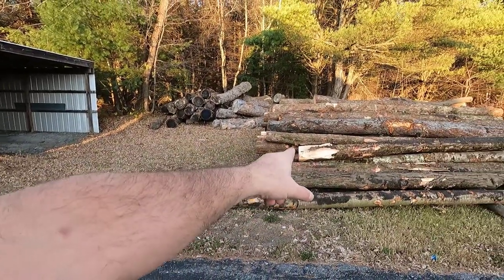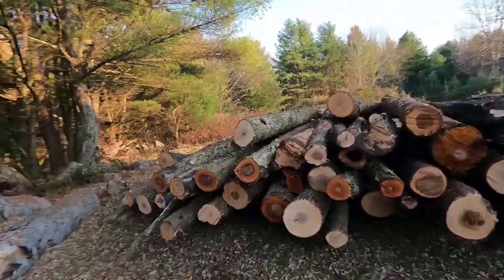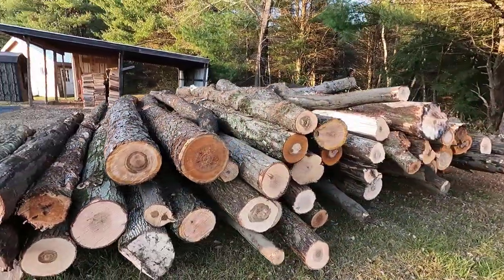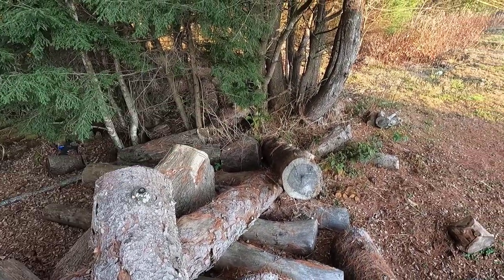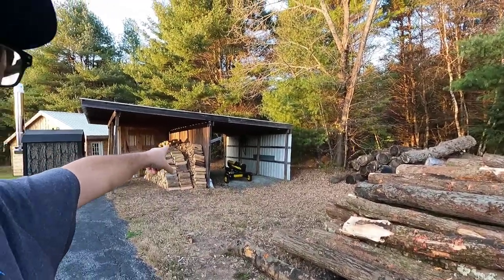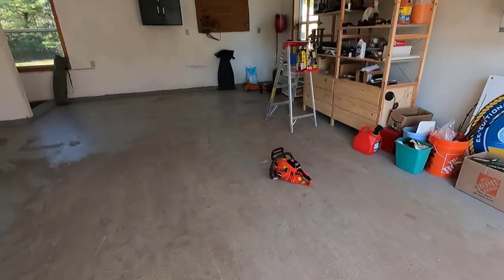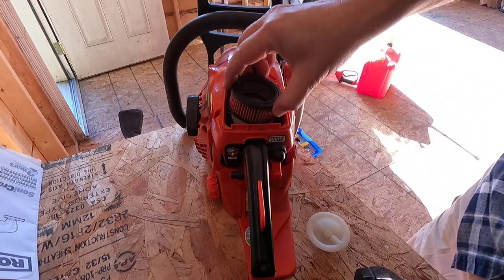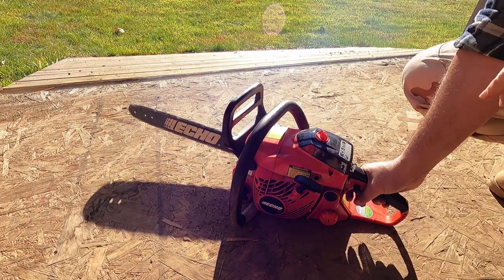BIG DAY!! Winter Logs For My Outdoor Wood Furnace Arrived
Winter Logs For My Outdoor Wood Furnace Arrived

The hardwood logs have arrived. It is time to start cutting, splitting, and store away for a couple months until it's time to use on my Central Boiler Classic CL 6048 outdoor wood furnace.